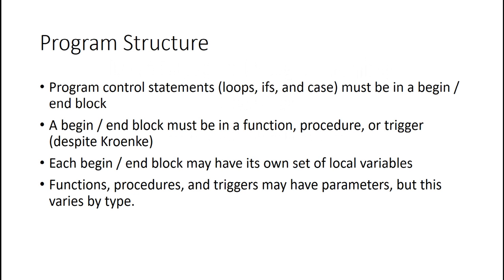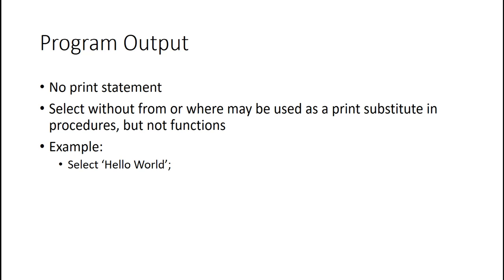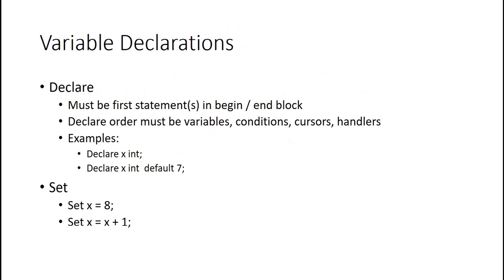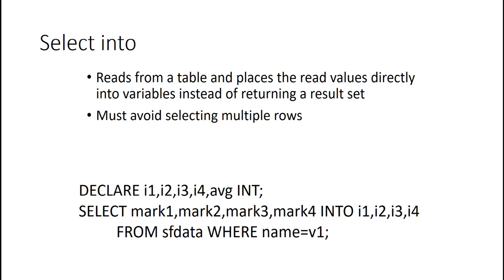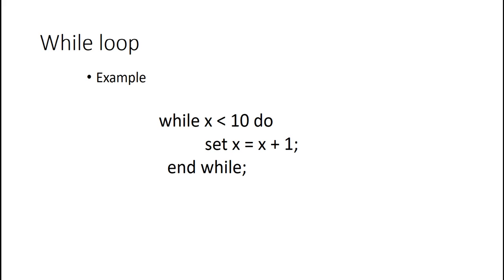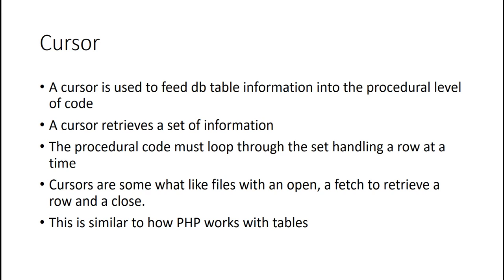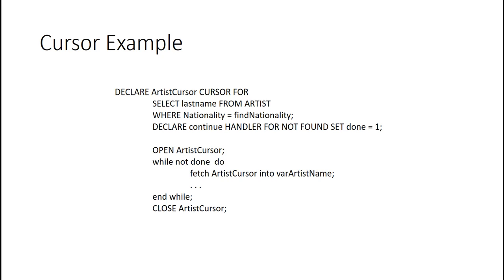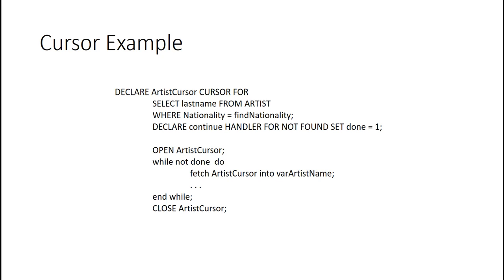MySQL as a PL Part II Statements